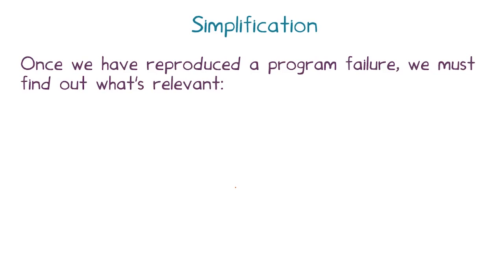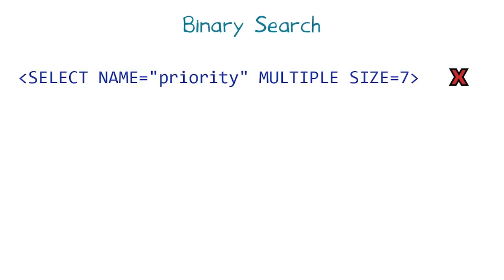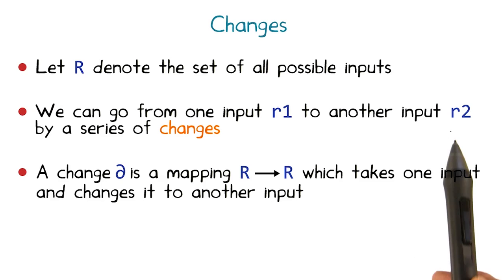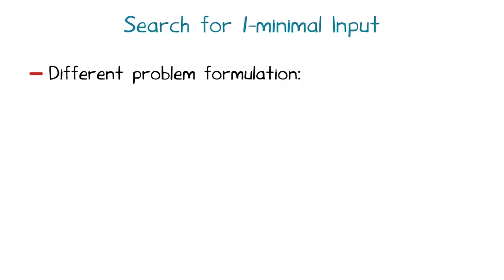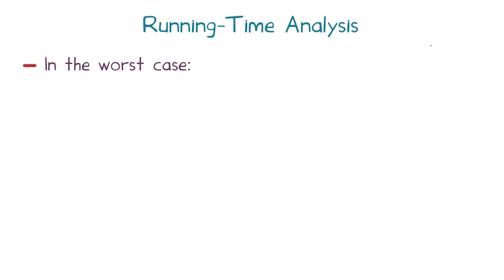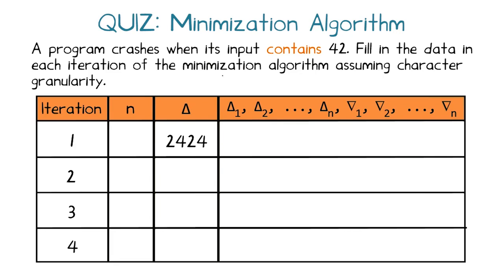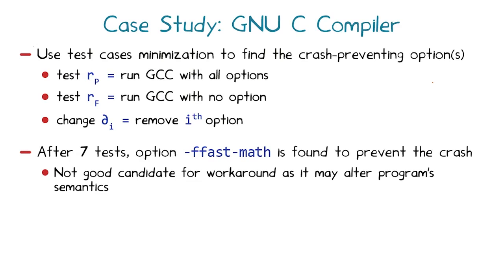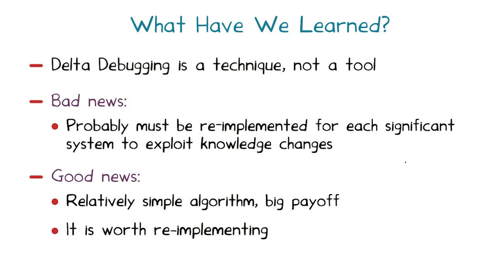Chapter 10: Delta Debugging